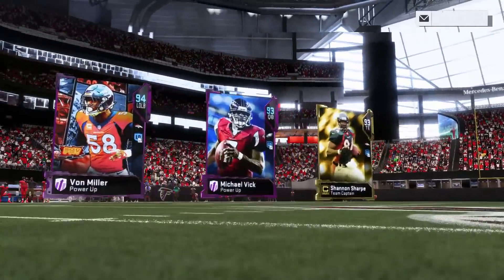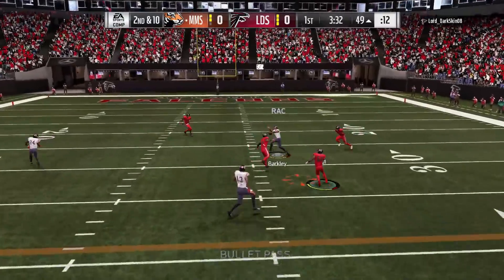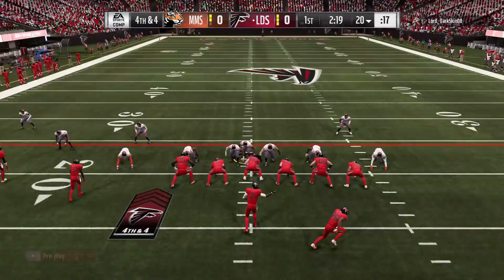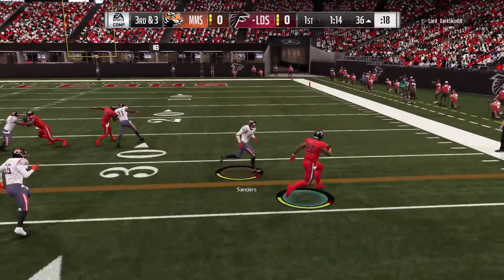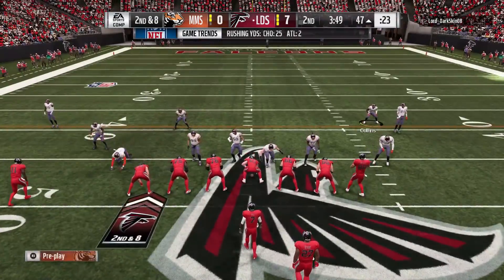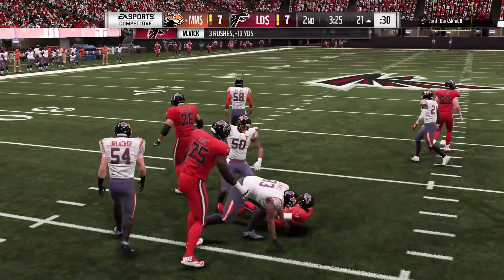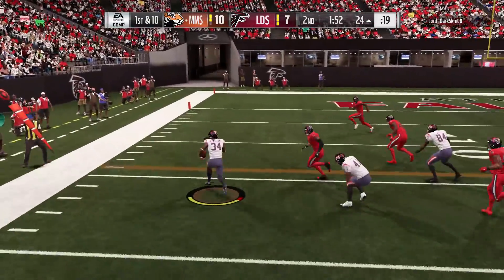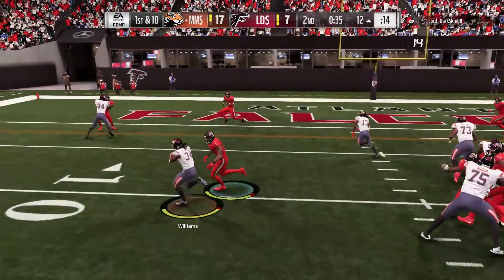FIRST POST PATCH GAMEPLAY WAS A DISASTER! WHAT GOT PATCHED & WHAT NEEDS TO BE FIXED IN MADDEN 19 MUT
IS THIS PATCH BROKEN? MY FIRST GAMEPLAY WAS FULL OF BUGS! IN THIS VIDEO I GO OVER WHAT WAS PATCHED AND WHAT STILL NEEDS TO BE FIXED!

NEW CUSTOM PLAYBOOK EBOOK OUT NOW!

THE PLAYS USED IN THIS VIDEO ARE FROM THE PANTHERS EBOOK

OFFENSE & DEFENSE BUNDLES ON DISCOUNT NOW!
AT MADDENMONEYSHOT.COM

NEW!!! CAROLINA PANTHERS OFFENSE E-BOOK OUT NOW
PATRIOTS OFFENSE E-BOOK OUT NOW
CHIEFS OFFENSE E-BOOK OUT NOW
SAINTS OFFENSE E-BOOK OUT NOW
PATRIOTS DEFENSE E-BOOK OUT NOW